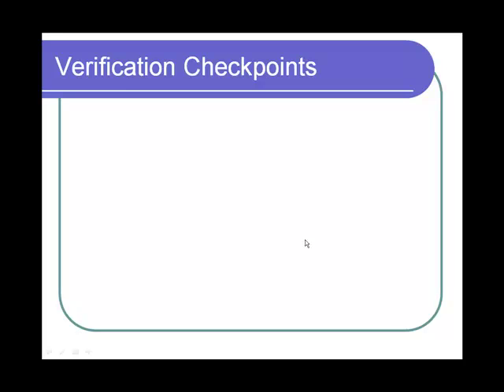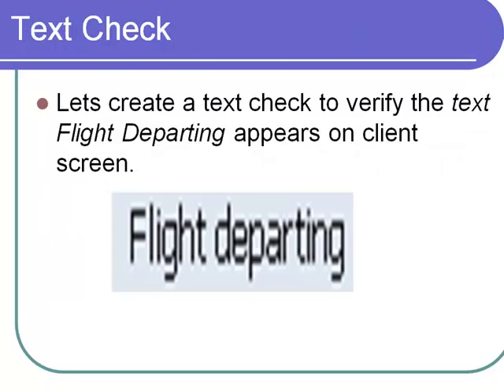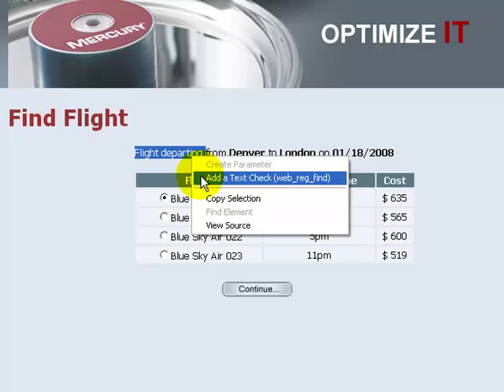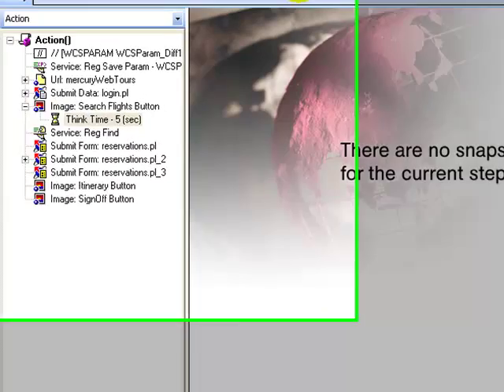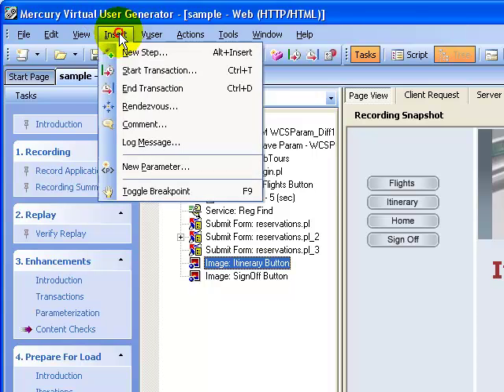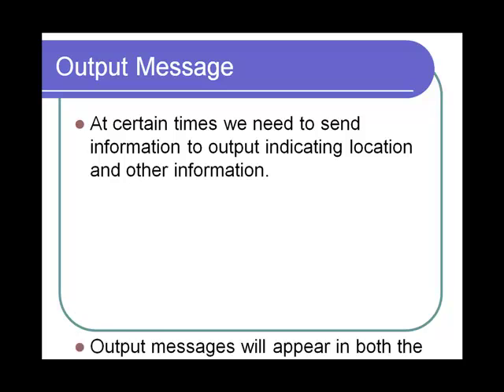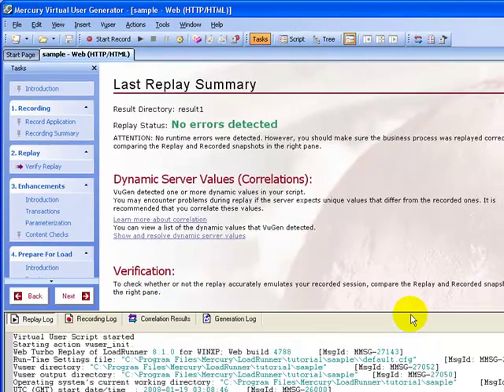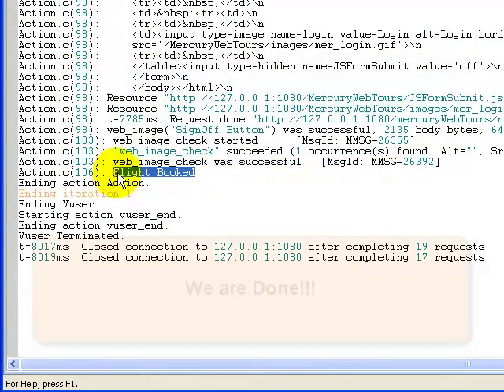Verification Checkpoints: HP/Loadrunner Tutorial 14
this tutorial explains how to add a verification checkpoint in micro focus HP/Loadrunner

Sincerely,
Guru99